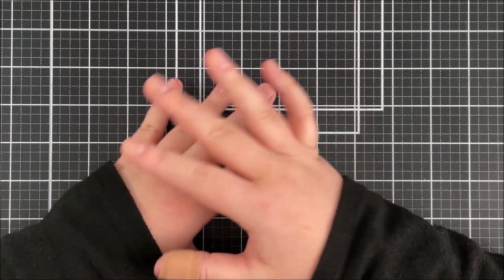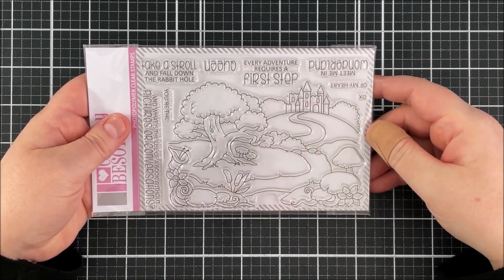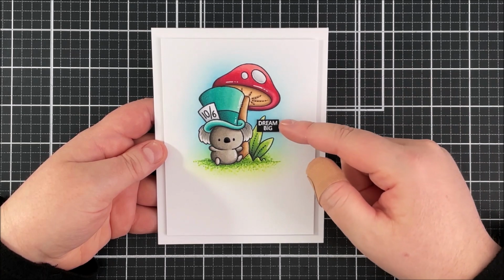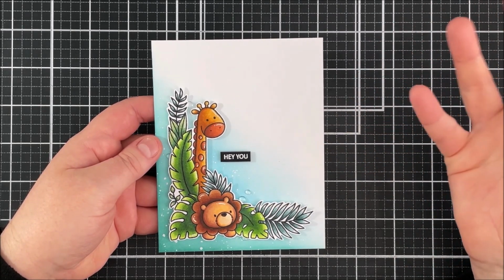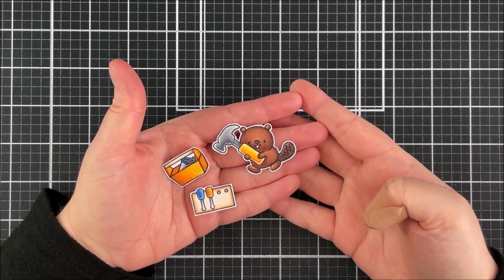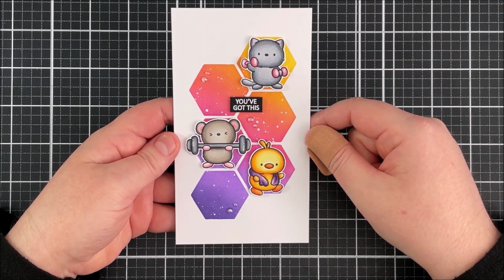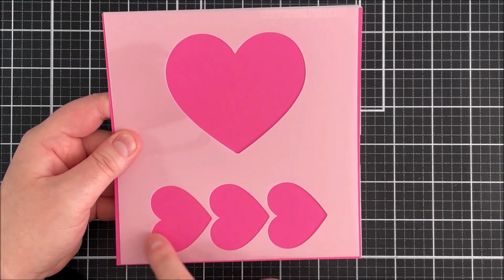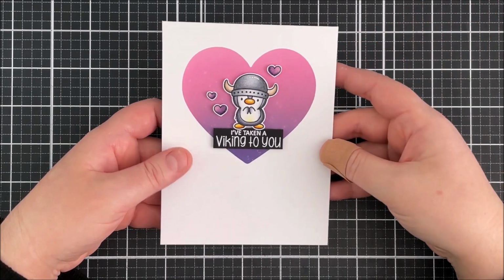Clearly Besotted June 2022 Release Preview | The Card Grotto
Hello there, today I am taking a look at the Clearly Besotted June 2022 Release. There are six new sets releasing today, 1st June 2022 at 8pm BST. Please see below for for links to retailers, as well as direct links to the Clearly Besotted shop. My coordinating blog post can be found Thank yuo so much for watching!

AD: I was kindly sent the products shown as part of being on the Clearly Besotted Design Team. I was not asked to make this video, I do so because I love the releases. I truly appreciate your support when using these links. Please see here for my full disclosure policy